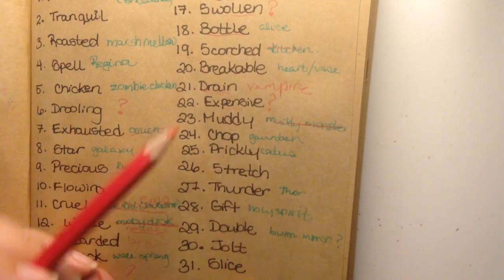Inktober Day #24 "Chop" Ninja Girl with Samurai swords (kkatz art)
This video is about Inktober Day #24 "Chop"

Enjoy the speed paint